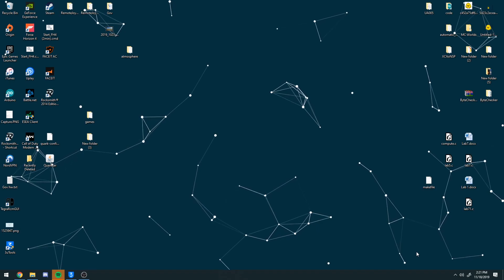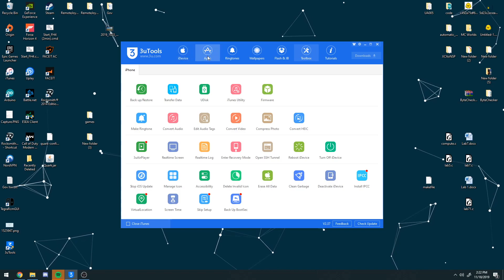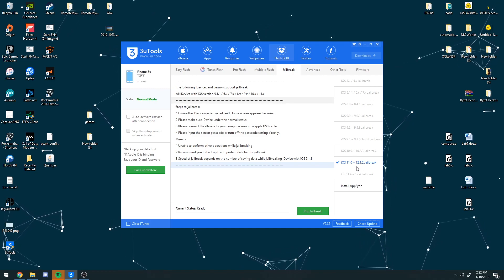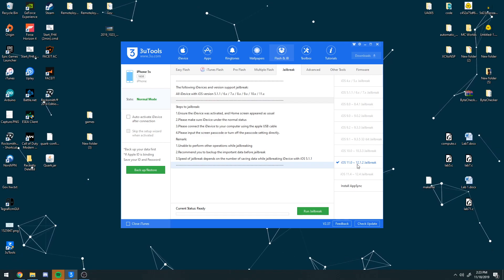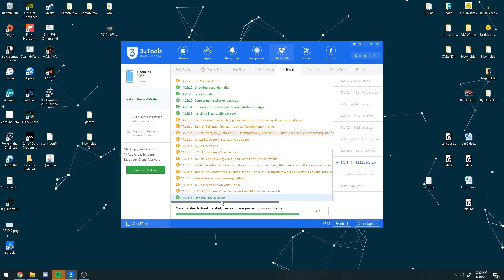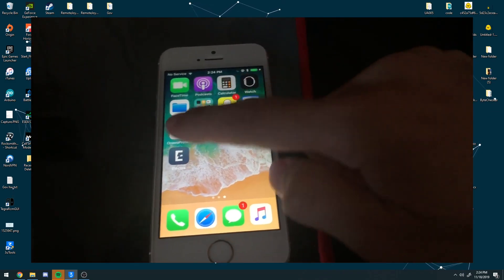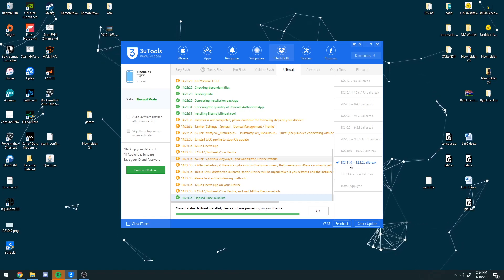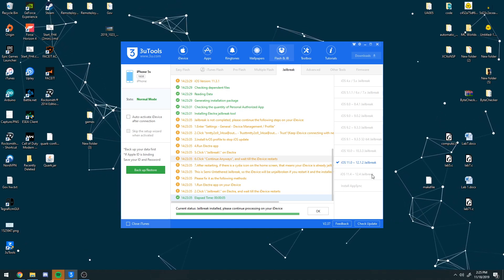Tutorial: REJAILBREAK WITHOUT Cydia Impactor / Signing Services | ALL iDevices